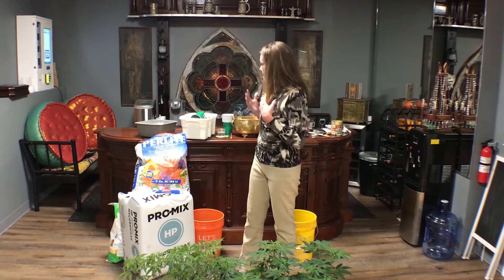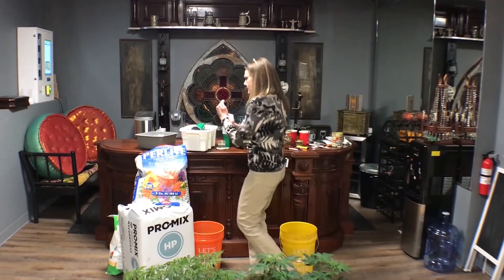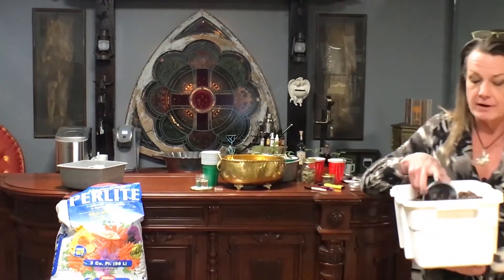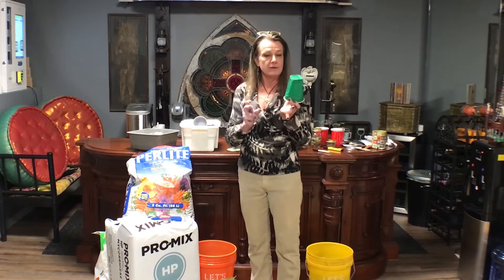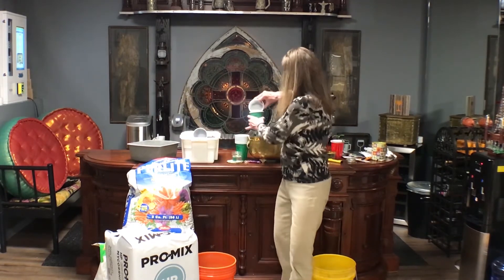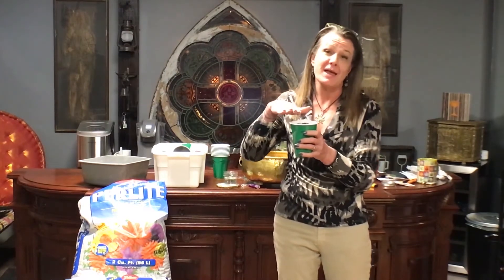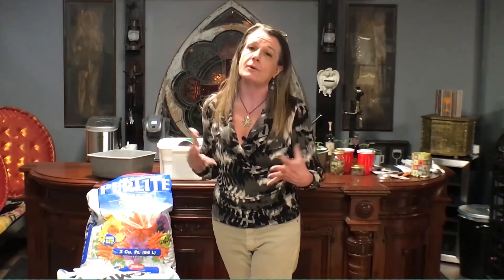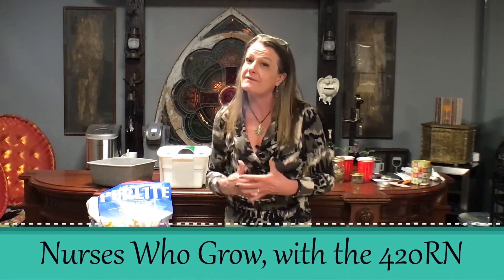Nurses Who Grow, hosted by the 420RN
Welcome to Nurses Who Grow, the educational series hosted by Jodi Chapin, the 420RN. Join us on Wednesday's as Jodi and special guests explore the world growing your own medicine.

Decreasing Stigma one leaf at a time!